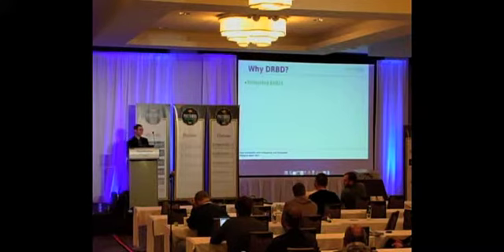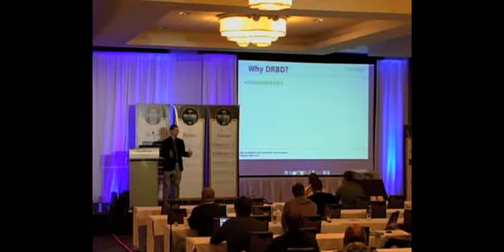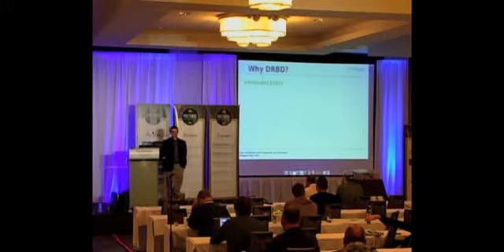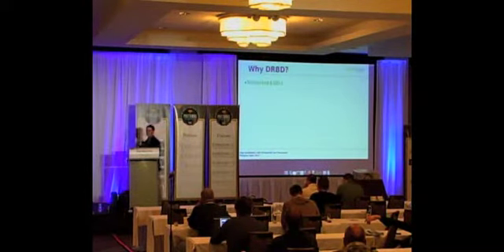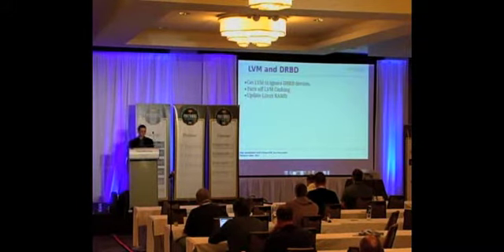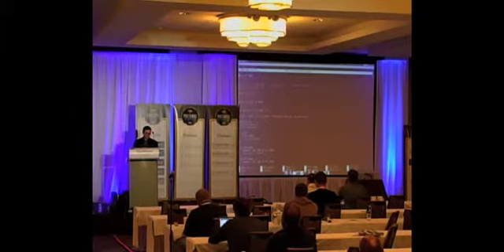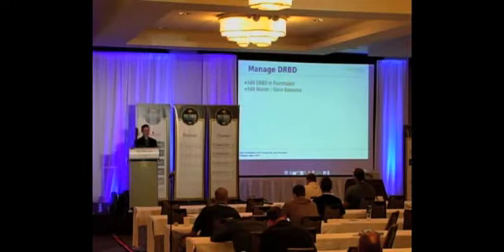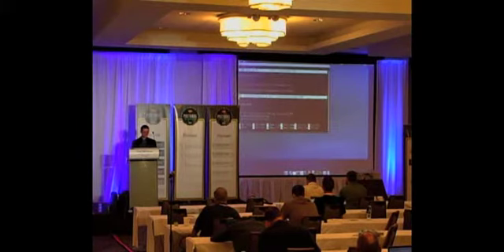Postgres Open: Shaun Thomas: High availability with PostgreSQL and Pacemaker